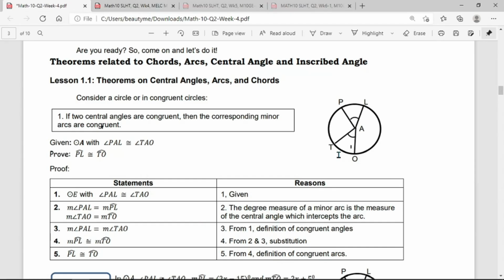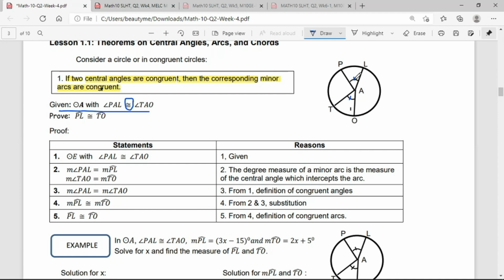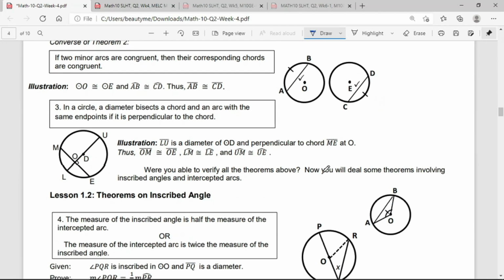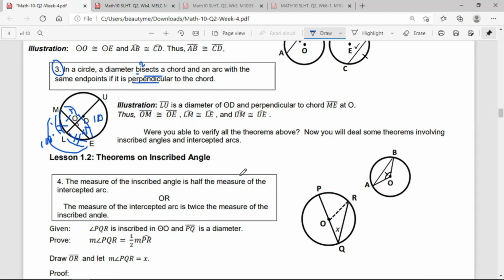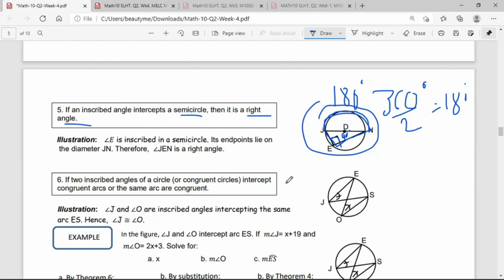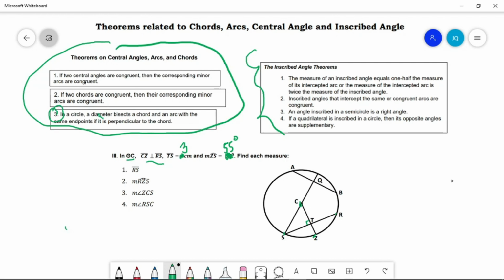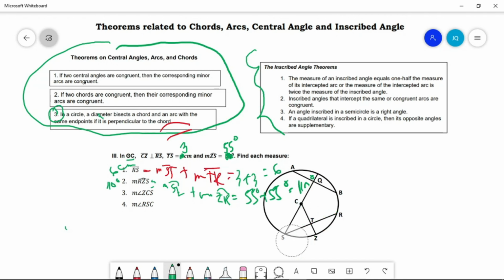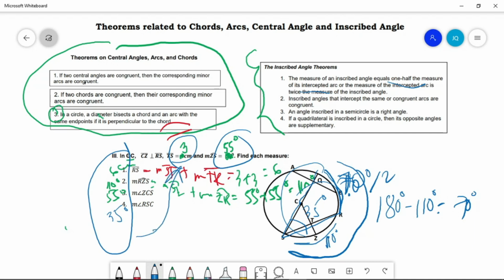Theorems on Central Angles, Inscribed Angles, Arcs and Chords | Circle Math Lesson | Math Vlog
In this video, the theorems on central angles, arcs, chords are being discussed as part of the Cicle Math Lesson. Theorems on Inscribed angles are also included.